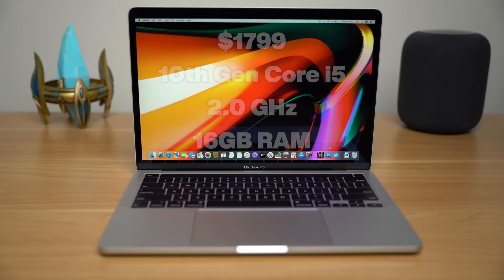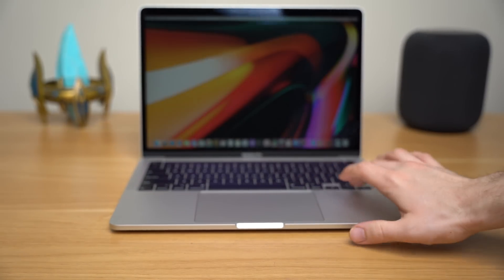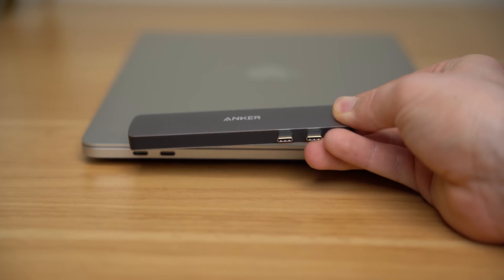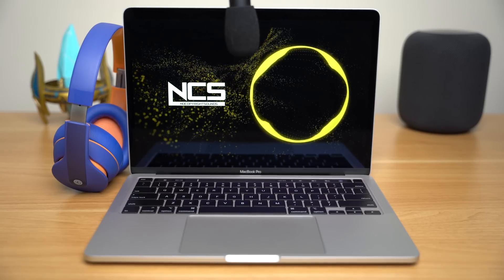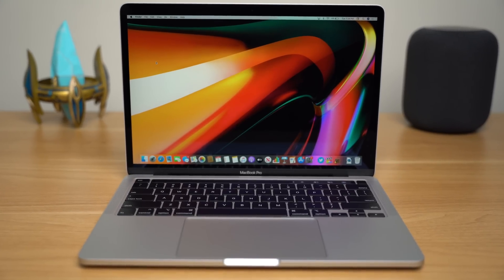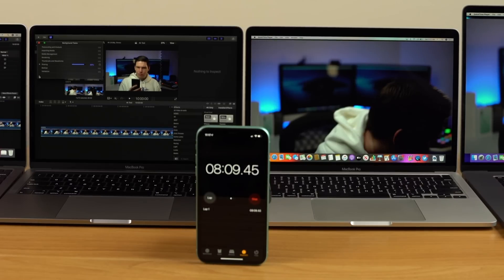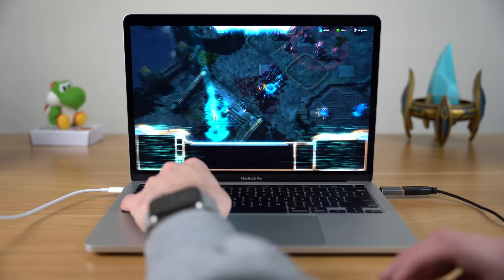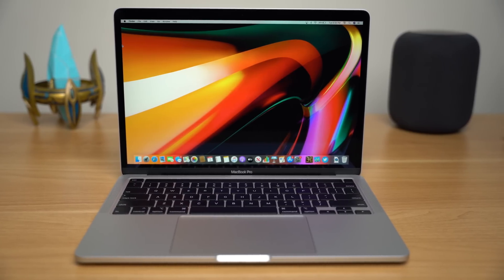MacBook Pro 13" (2020) - One Month Later Review!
The 13" 2020 MacBook Pro came out one month ago with a brand new magic keyboard and 10th generation quad core intel processors. However, did it fix enough wrong with the older models for you to actually buy it?